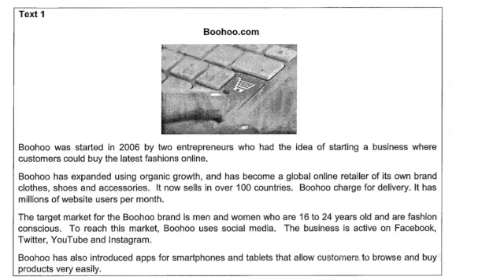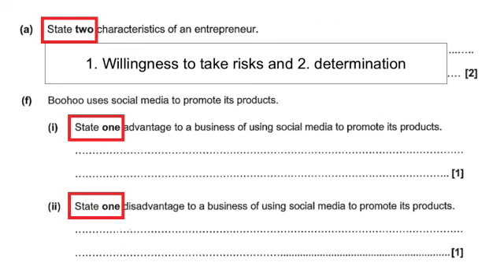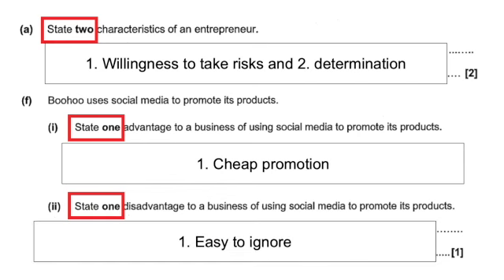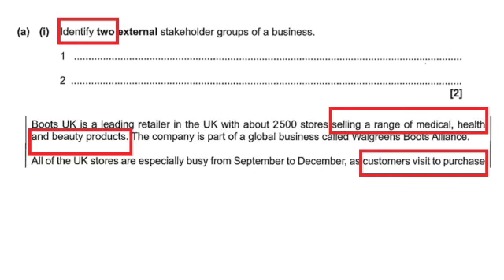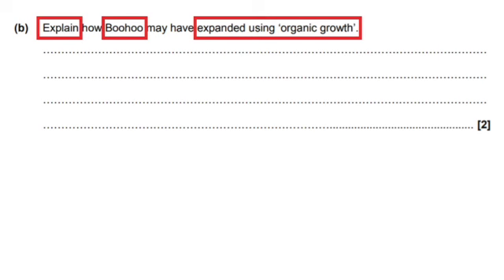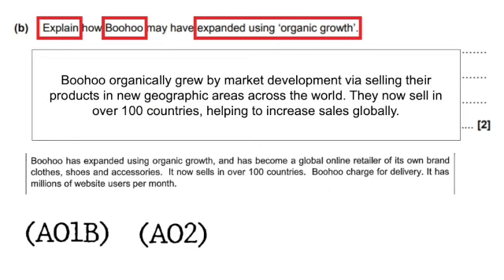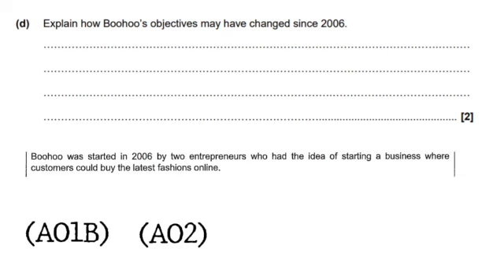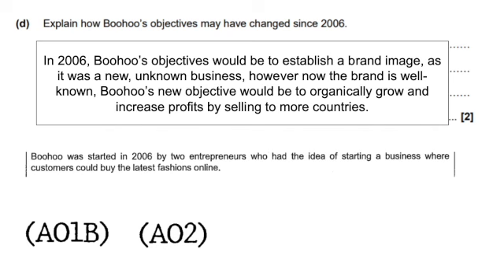OCR GCSE Business Studies Lower Marked Questions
Based on:
- Identify or
- State
- Explain